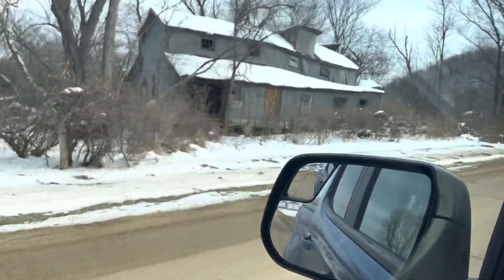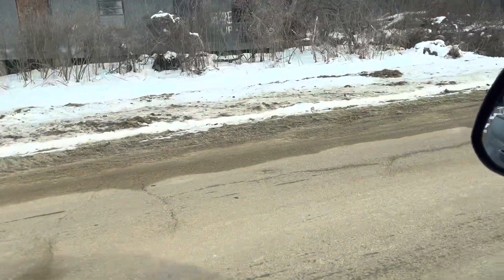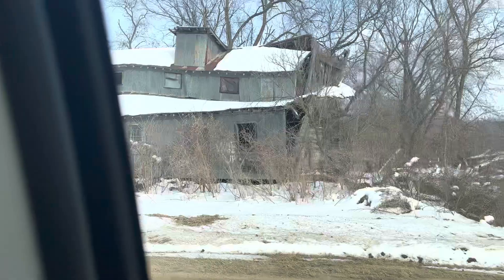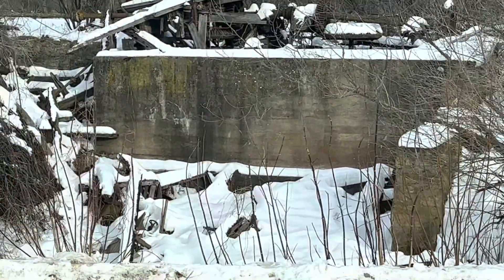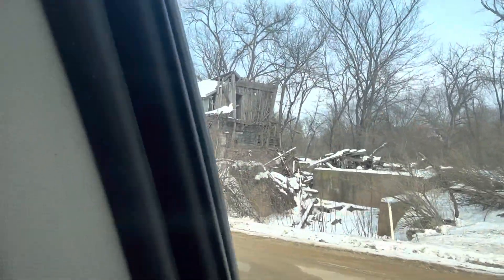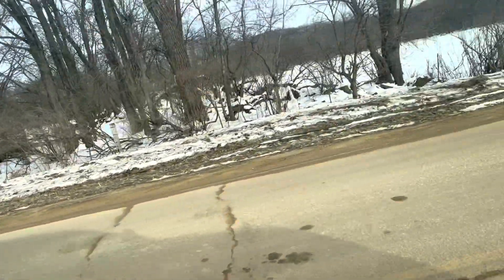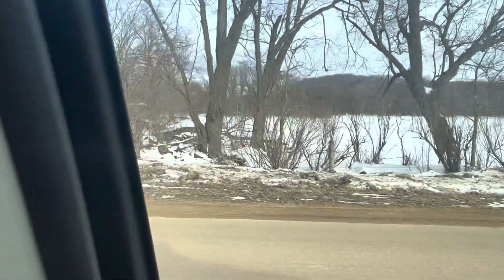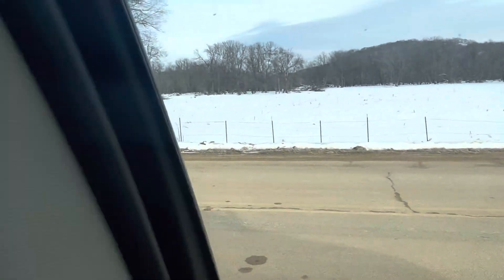The Old Bowens Mill. Richland Center, WI